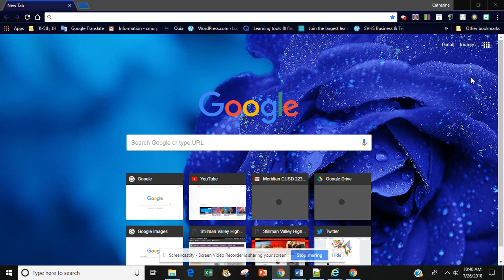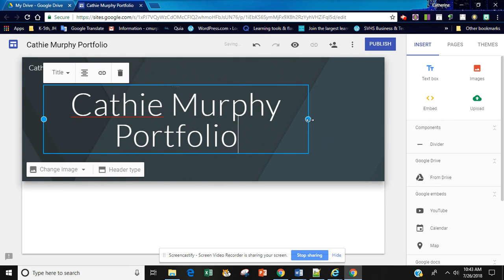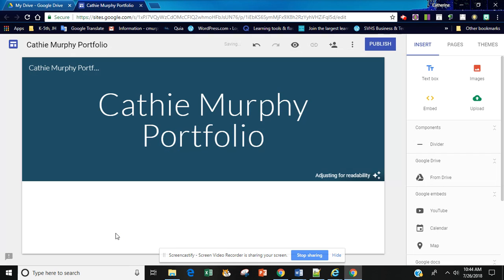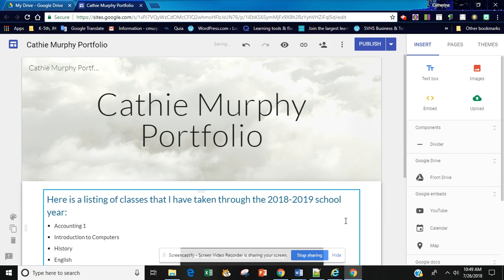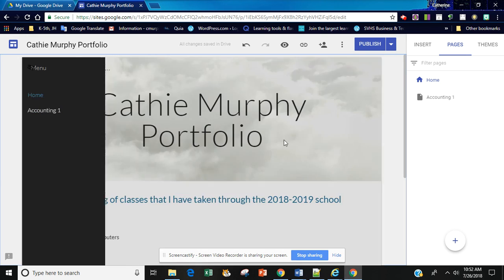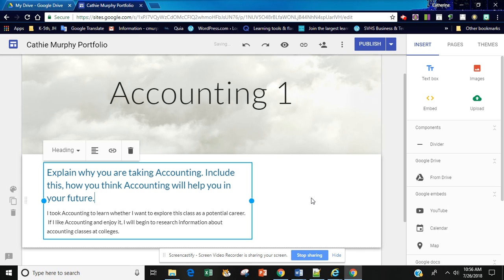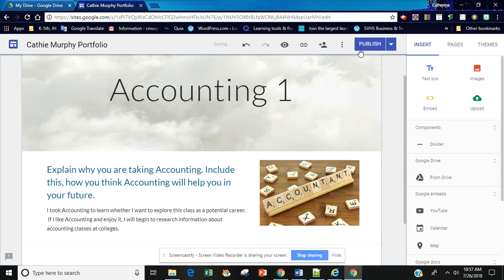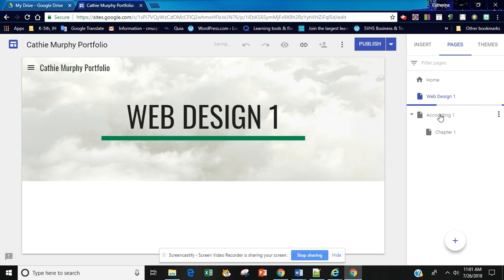A1 Chapter 1 Google Sites